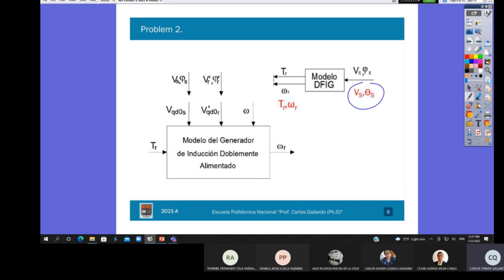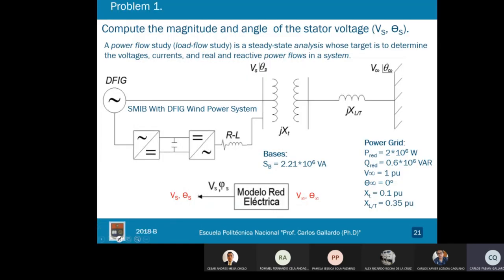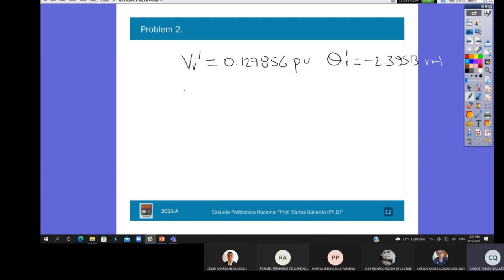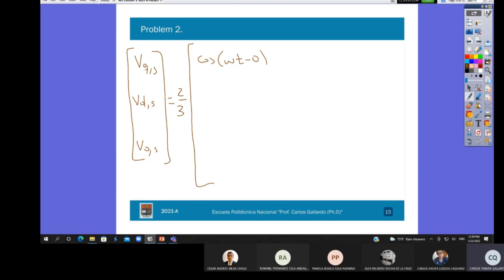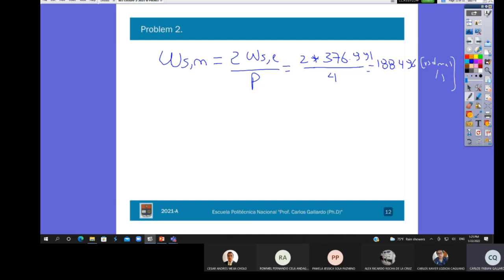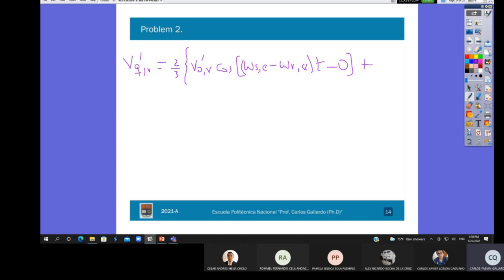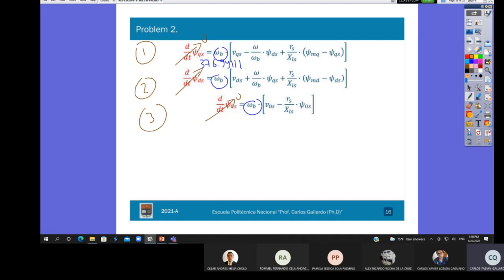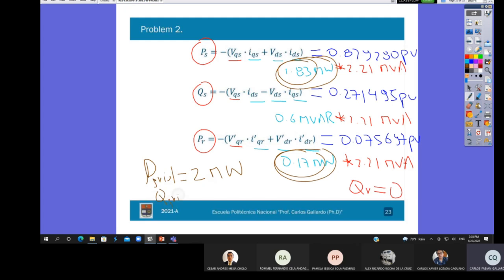4.3 Doubly-Fed Induction Generator Model. ​